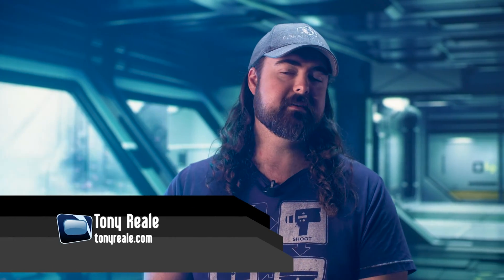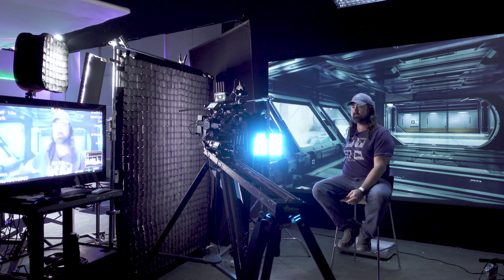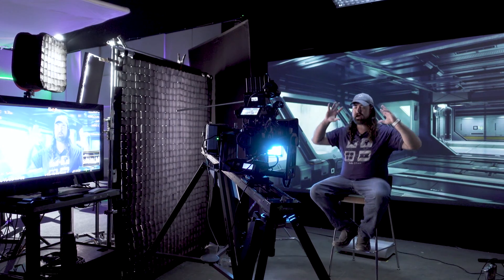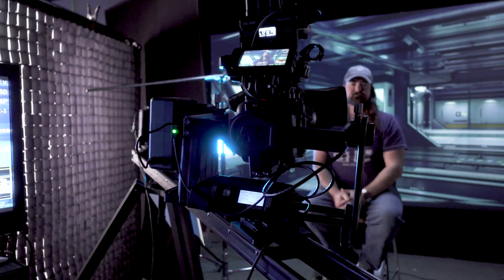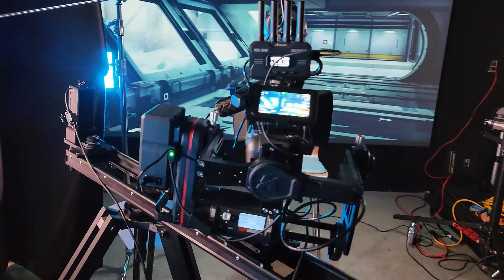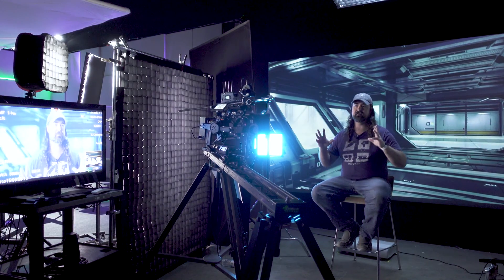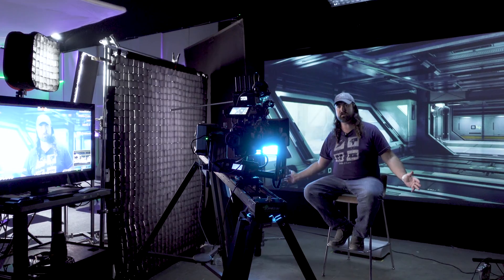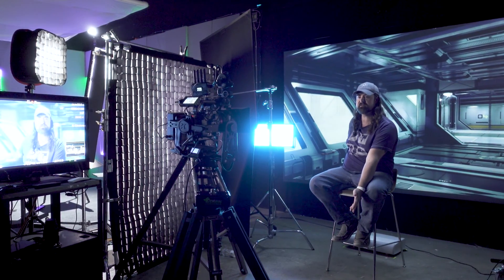Kessler CineShooter + Unreal Engine | Virtual Production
CineShooter pairs perfectly with virtual productions and Unreal Engine to achieve Hollywood levels of easily trackable and repeatable visuals.

See how Tony Reale quickly sets up CineShooter, a 4K Projector, and Unreal Engine to create different scenes in his studio.